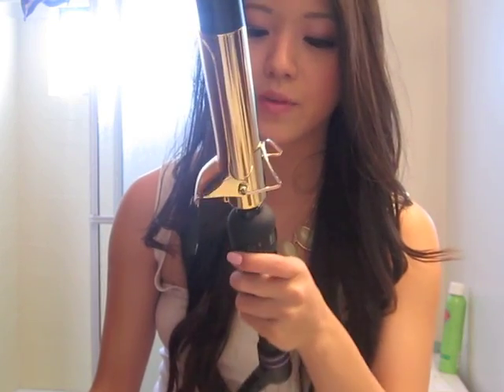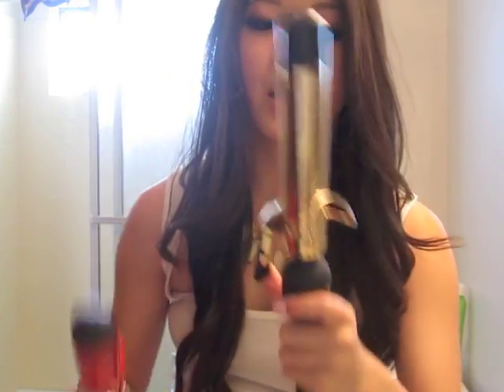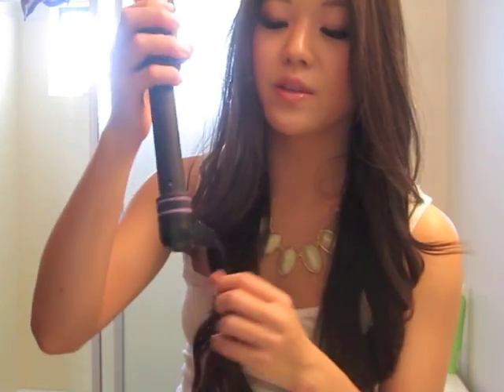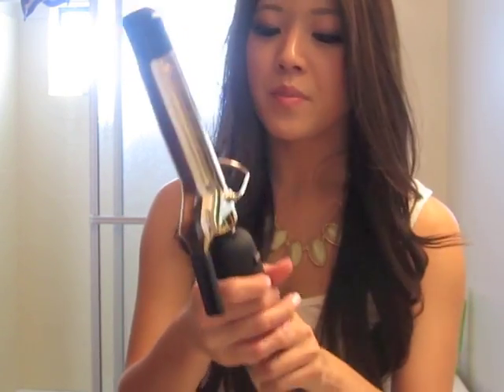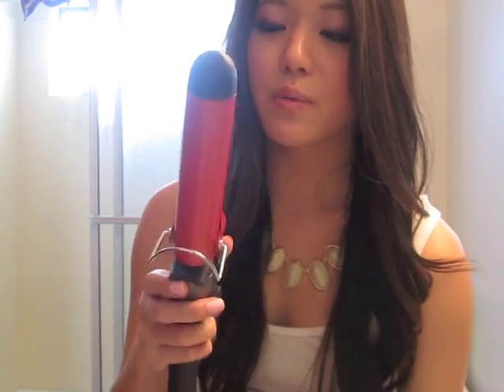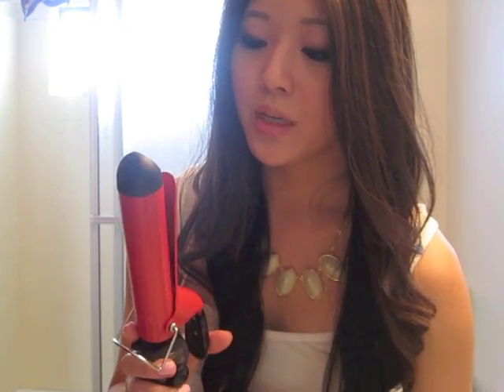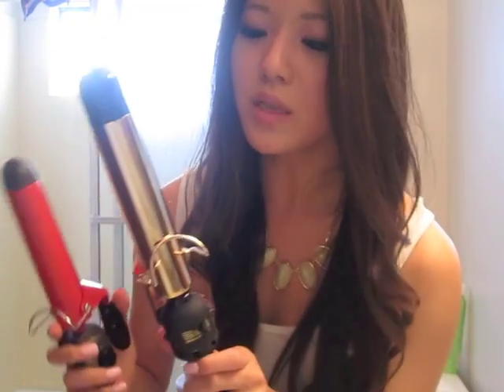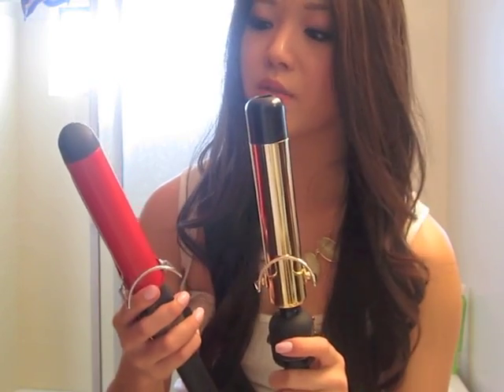Curling Iron Giveaway (2 Winners)+ High vs. Low end hot tools + What being a Youtuber is REALLY like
Products Mentioned:
Babyliss Pro Tourmaline Ceramic Curling Iron 1 1/4

CONTEST RULES / INSTRUCTIONS
2. and find a product you like/think is cool. Enter the product name as a comment on THIS video. This will be your entry
3. Enter as many times as you like until [EXTENDED] June 22, 2012 PST
4. Open Internationally
Note: Marking comments as "spam" does NOT discount anyone's vote. So mark as spam all you'd like but you're just wasting your time.

FTC: I receive no commission from the use of the code, thats just a treat for you guys! Products of choice are provided by the company. All opinions are honest and my own.